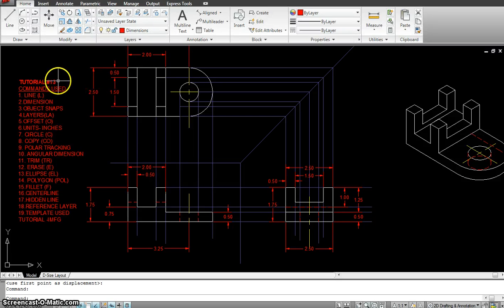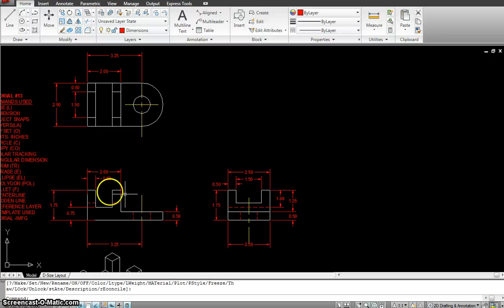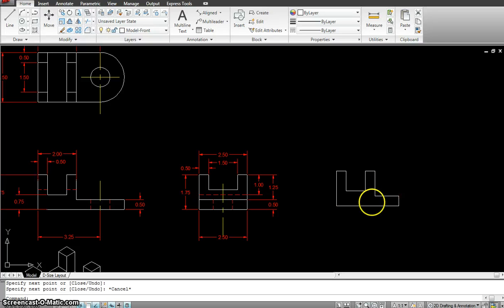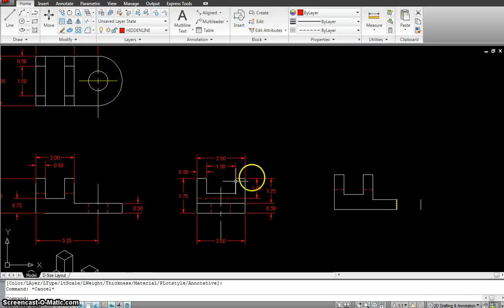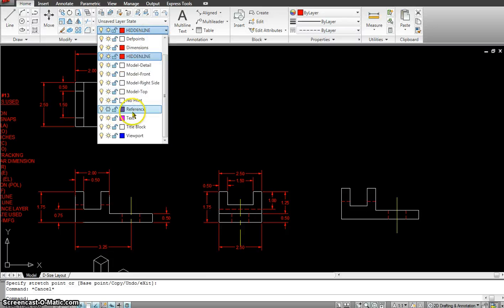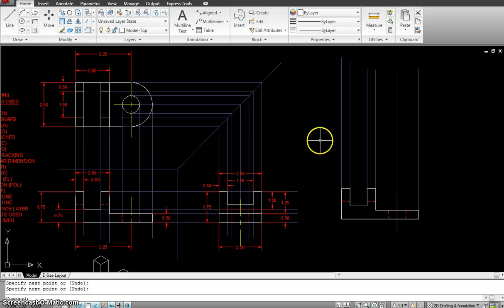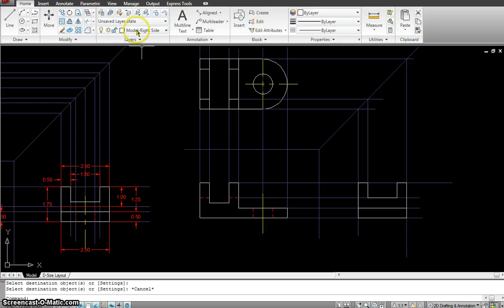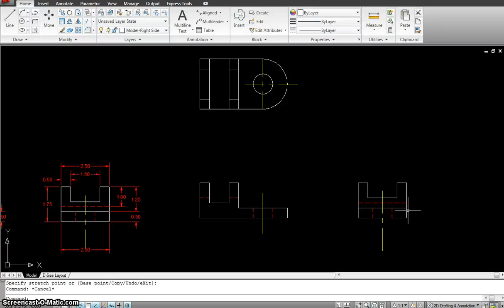Autocad Tutorial-13.mp4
FREE AUTOCAD TUTORIALS!
ORTHOGRAPHIC PROJECTIONS
TUTORIAL #13
COMMANDS USED
1. LINE (L)
2.DIMENSION
3.OBJECT SNAPS
4.LAYERS(LA)
5.OFFSET (O)
6.UNITS- INCHES
8. COPY (CO)
9. POLAR TRACKING
10. ANGULAR DIMENSION
11. TRIM (TR)
12. ERASE (E)
13.ELLIPSE (EL)
14. POLYGON (POL)
15.FILLET (F)
16.CENTERLINE
17.HIDDEN LINE
18.REFERENCE LAYER
19.TEMPLATE USED
TUTORIAL -IMFG